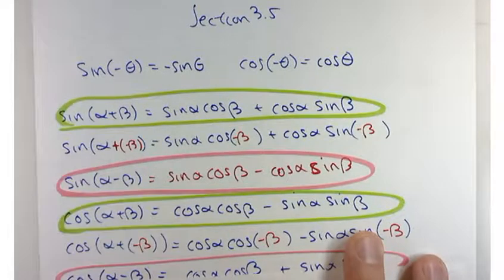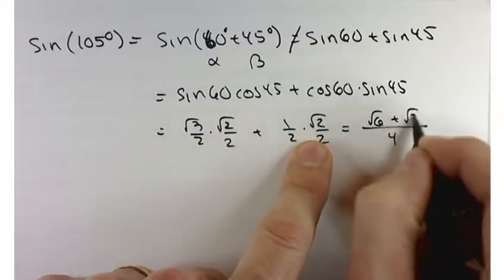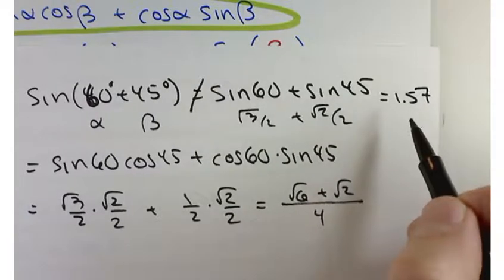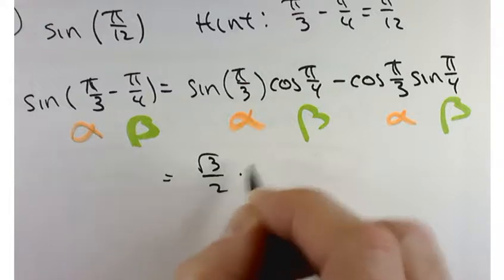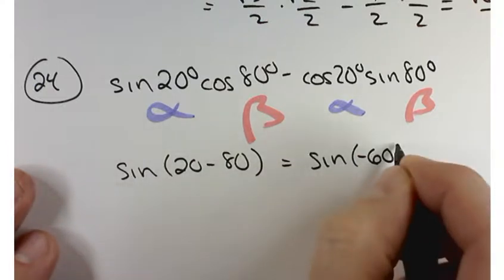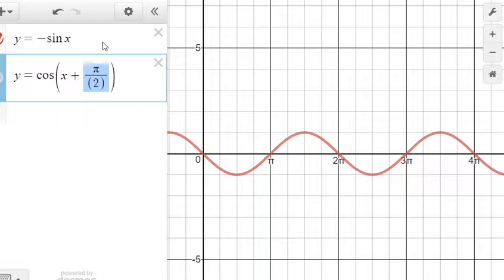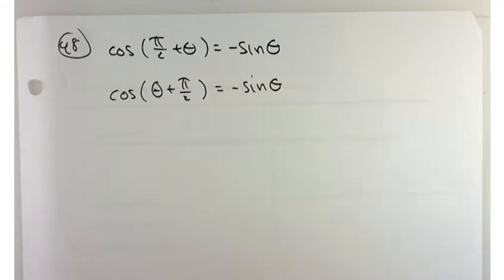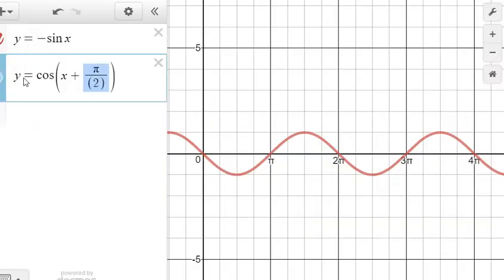Mat 1560 Section 3.5 Sine and Cosine Sum and Difference Formulas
Sine and Cosine Sum and Difference Formulas